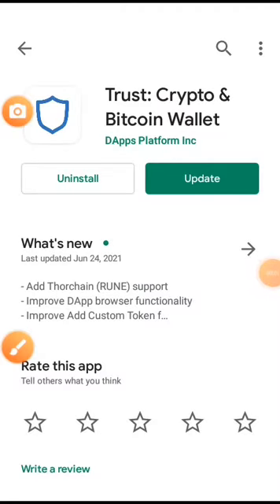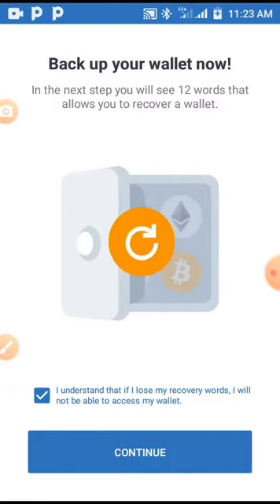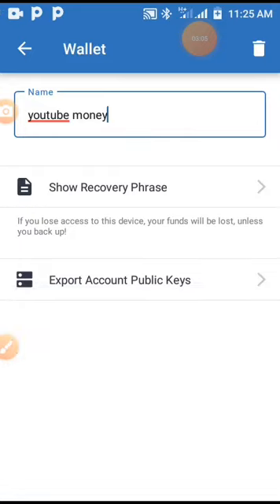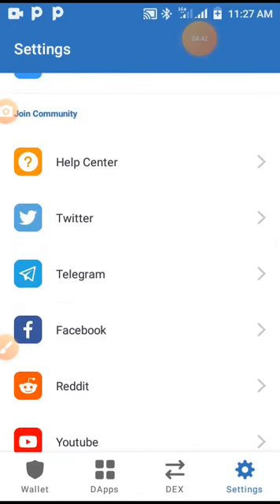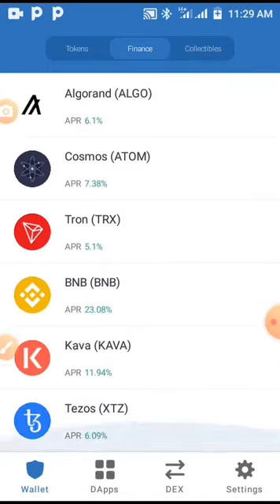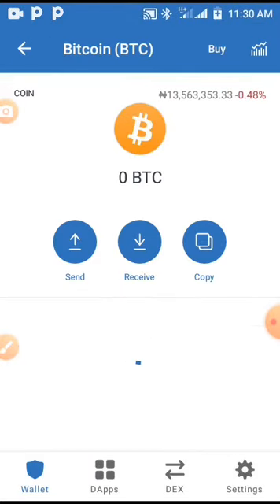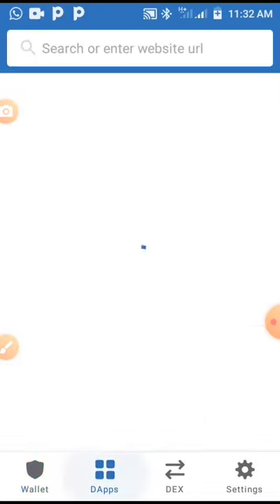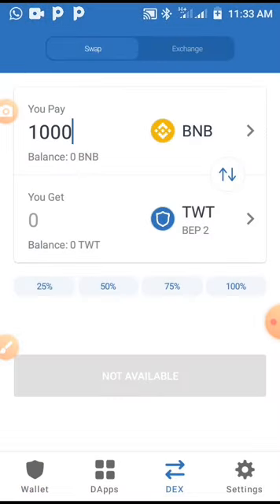HOW TO USE TRUST WALLET APP FOR BEGINNERS IN 2021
in this video i will be showing how to use trust which includes: how to send and receive digital assets like bitcoin, ethereum, bnb and more. how to  buy cryptocurency or digital assets on trust wallet.how to creat account account on trust wallet and also explore the various features on trust wallet app.

All the videos in this channel as a whole are for educational purposes only. individual results may vary. the fact that i have made money from these websites does not mean that you too can make the same amount of money . you have to do your own research before investing into them. Thank you